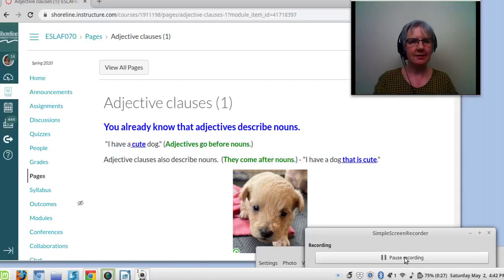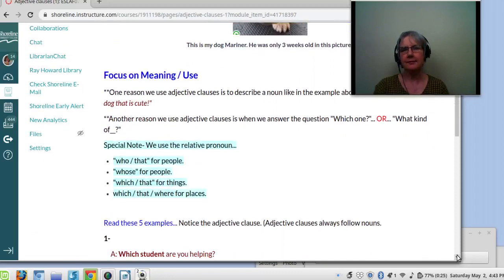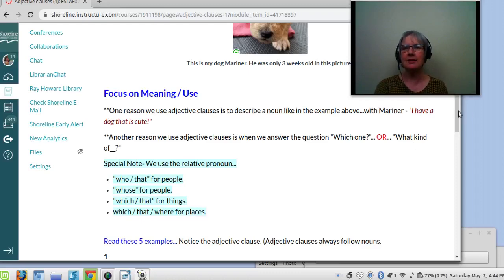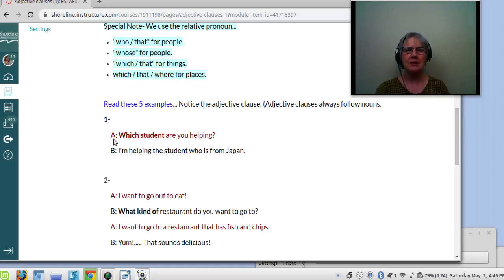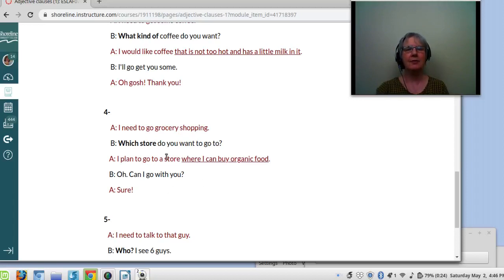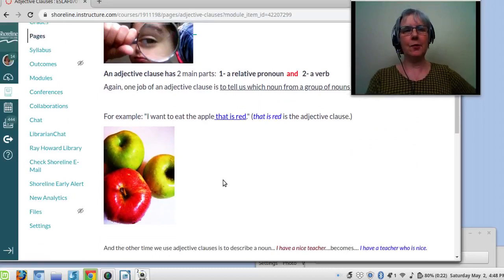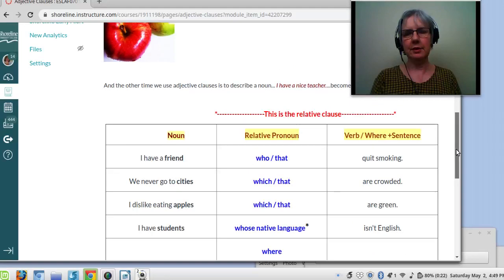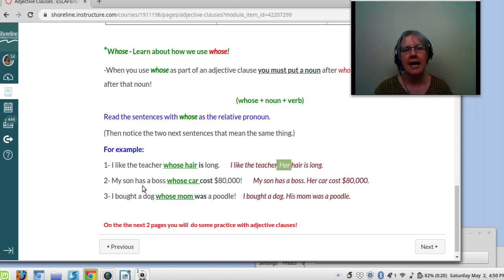adjclauses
Listen to me explain adjective clauses